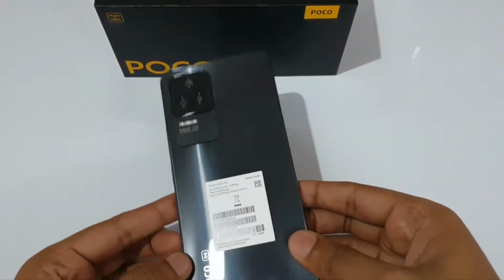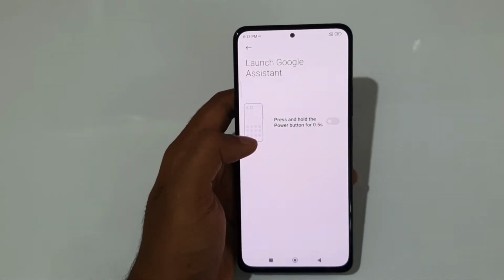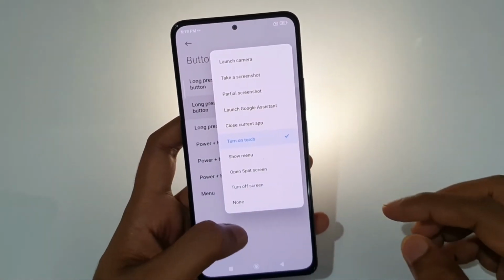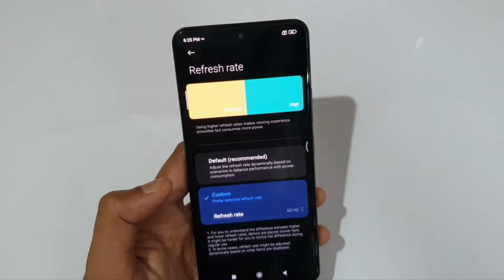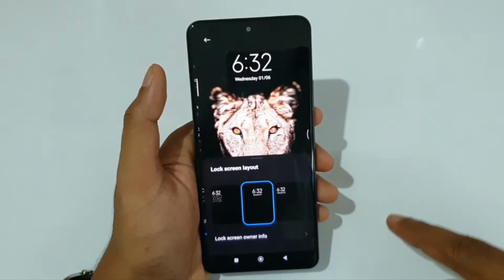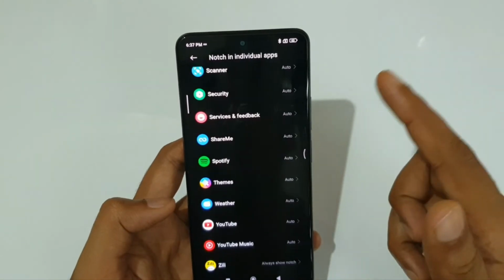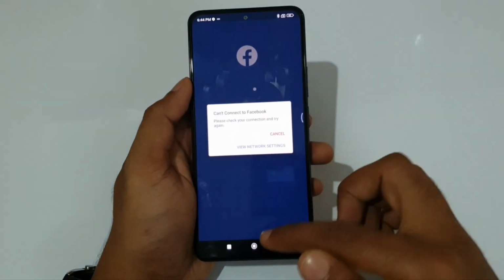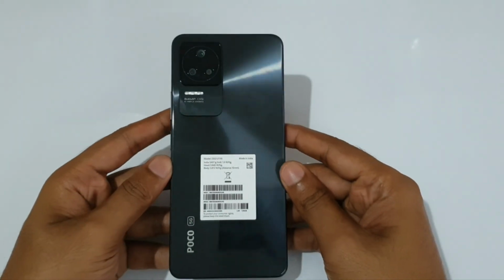Poco F4 Tips Tricks and Hidden Features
Poco F4 tips and tricks